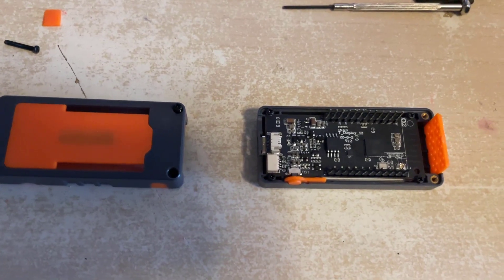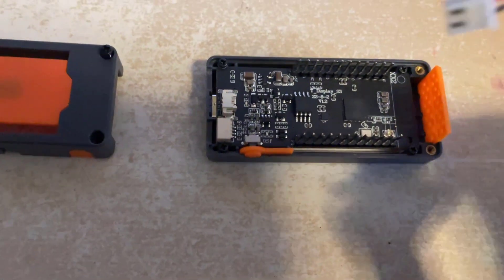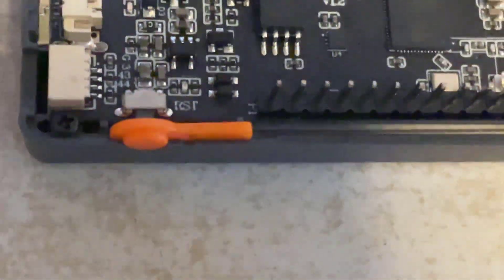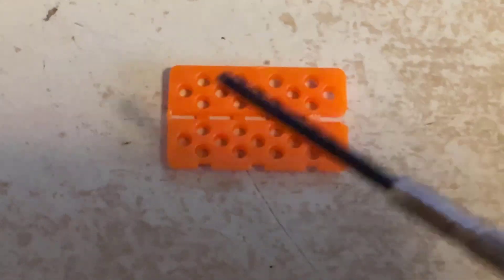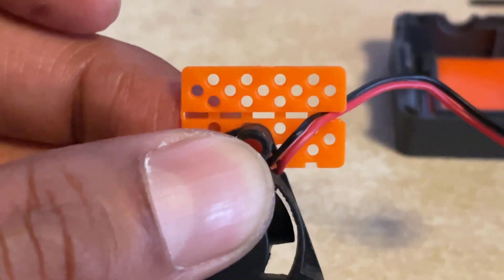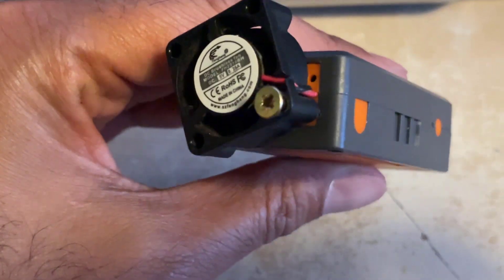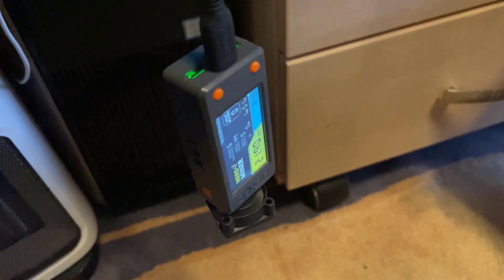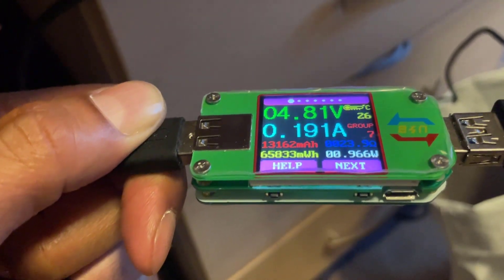Adding a Cooling Fan to a Bitcoin NERD MINER Case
Following hot on the heels of the NERD Miner setup video I uploaded recently, I decided to bolt-on a mini fan to keep the Lottery Miner running cool 24/7 to prevent any downtime resulting in missing out on an elusive BTC block Jackpot win lol

In this video I will be going through the process of installing a Mini cooling fan to the outside of a LilyGo ESP32-S3 enclosure case.
I also show the pin-outs, mounting points and as always, end with Power consumption readings.

Links to grab everything you need:
◉ LilyGo ESP32-S3 T-Display Board

◉ LilyGo ESP32-S3 T-Display Board + Case

◉ LilyGo Case only

◉ USB-C to USB-A Data Cable

◉ Mini Cooling Fan 1
◉ Mini Cooling Fan 2
◉ Mini Cooling Fan 3

If you haven't seen the Original NERD Miner Setup video, you can check it out

Have you fitted an external fan to the NERD Miner / Lottery Miner? If so, did this help keep temperatures nice and low? If you have any questions or suggestions, please free to leave them in the comments section below